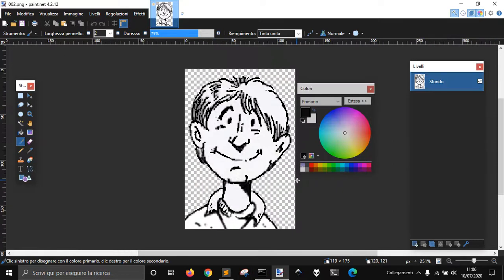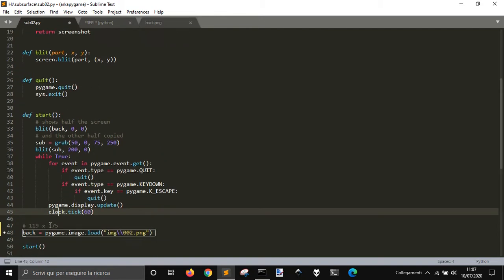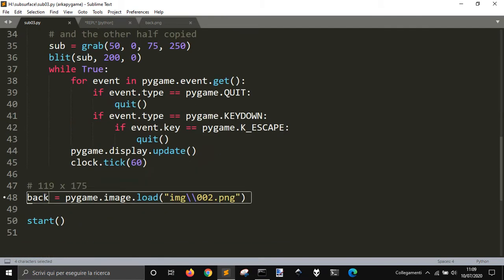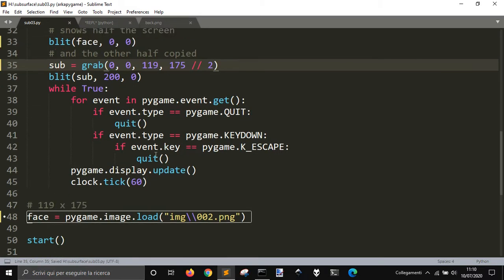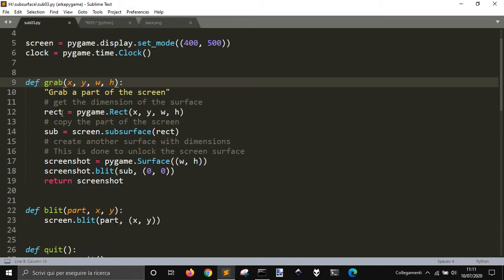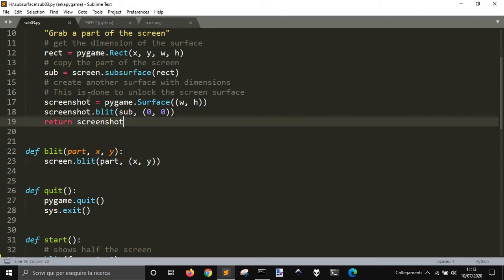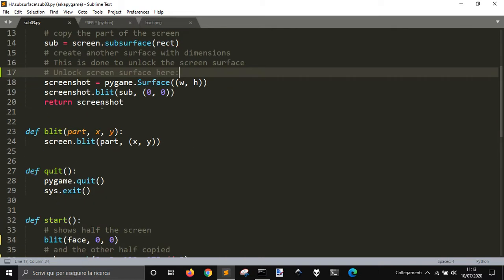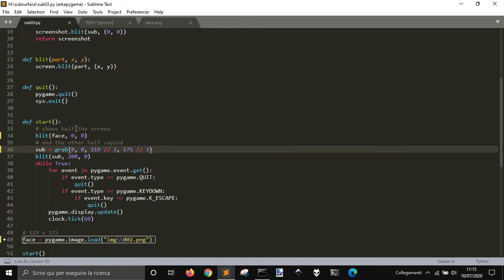Pygame: grab a part of the screen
Grab a part of the screen with pygame and subsurface